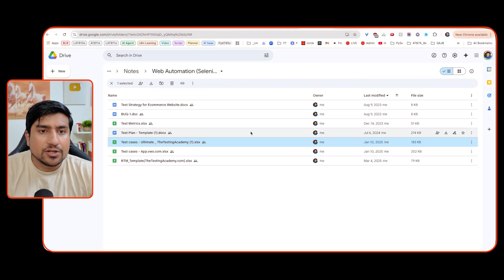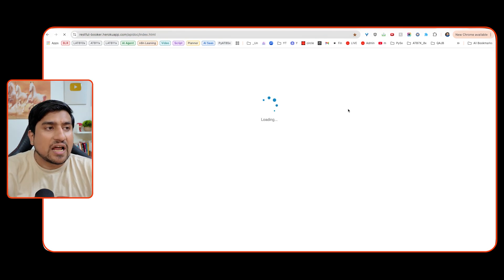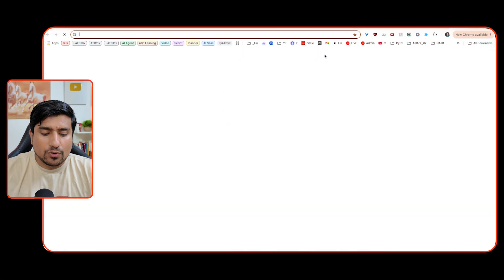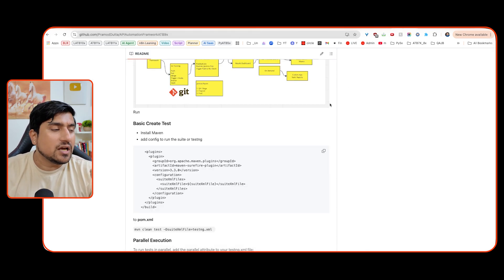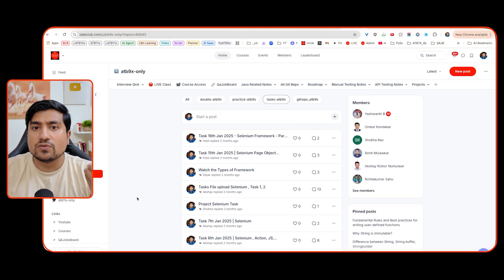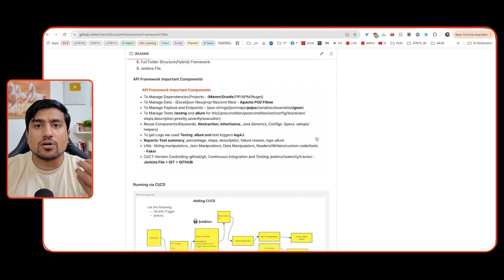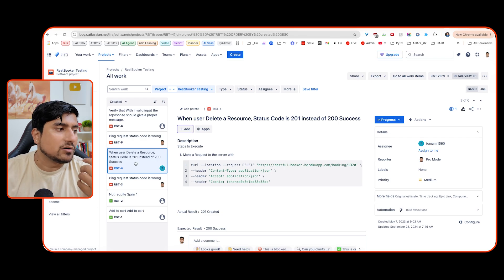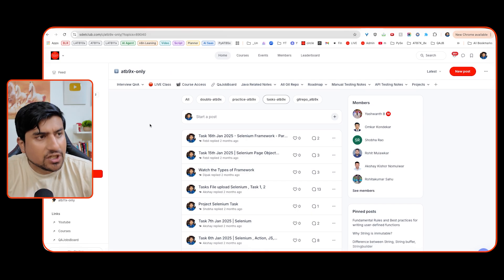Explain Your API Testing Knowledge in Any Interview...